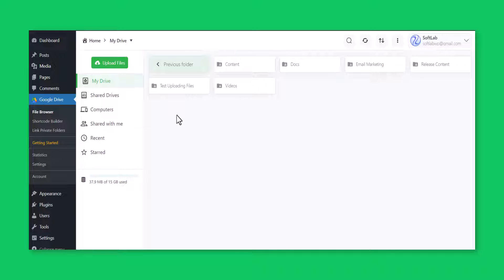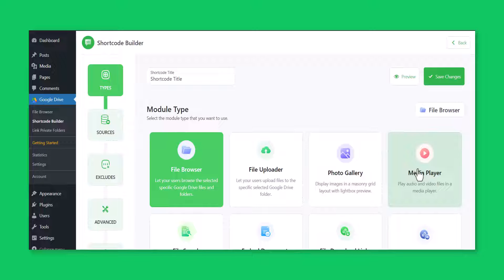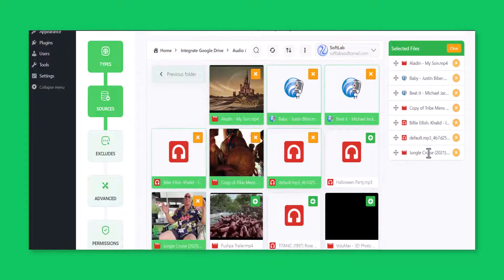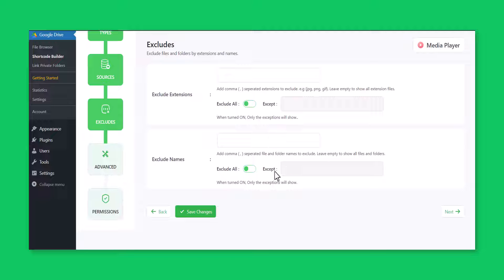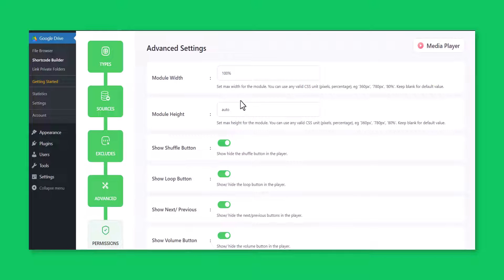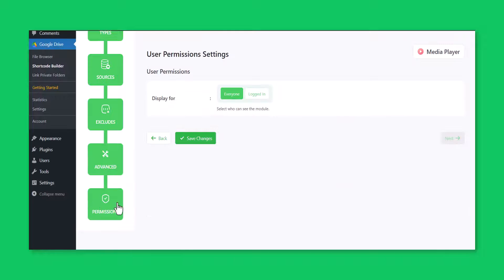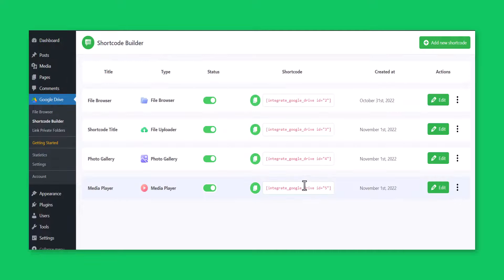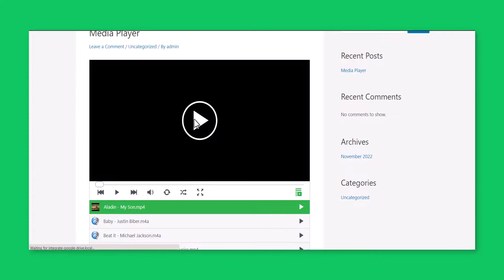How to Play Google Drive Media Files in WordPress Website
Using the Media Player module you can play your Google Drive Audio and Video media files inside your WordPress website.